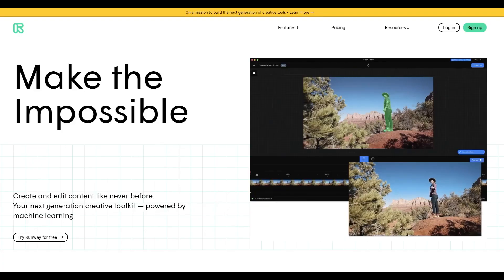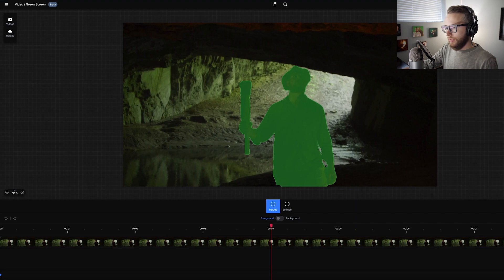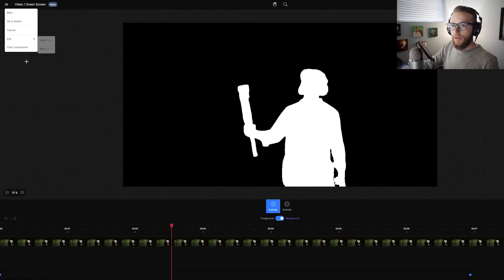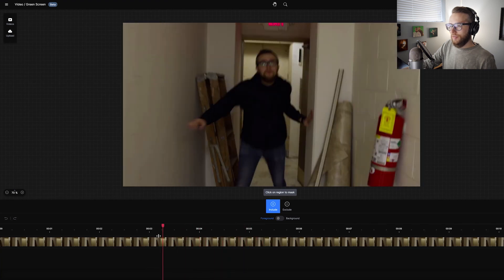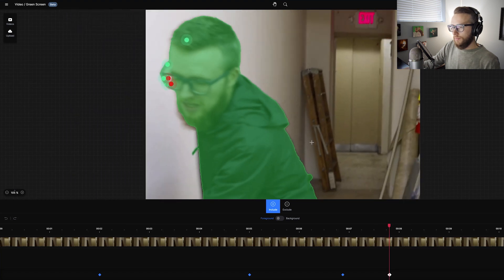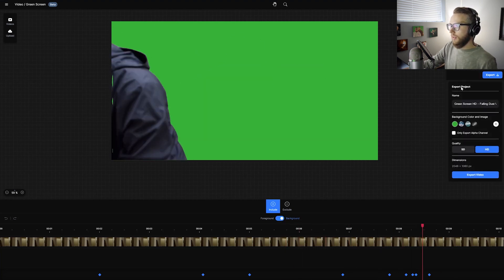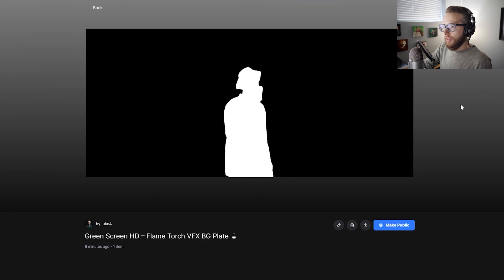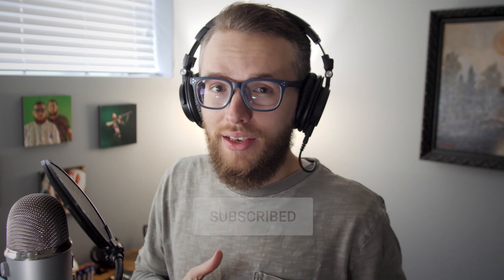Real-Time VFX Demo | Rotoscoping 3 Shots in 10 Minutes Using Machine Learning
Say goodbye to pesky rotoscoping tasks that take an eternity! Join us for a tutorial on how to rotoscope even some of the most complex shots in a matter of minutes.

0:00 - 0:54 Intro & explanation
0:55 - 1:42 Runway ML Overview
1:43 - 4:00 Shot number 1
4:01 - 6:05 Shot number 2
6:06 - 10:45 Shot number 3
10:46 - 13:35 Reviewing the results
13:36 - Outro

MB01P5TPOE9MGEO